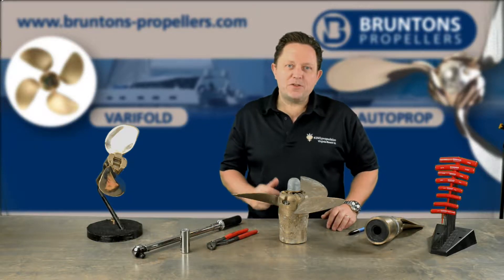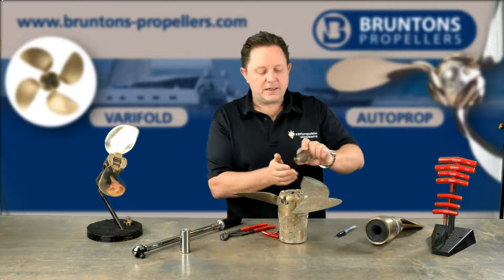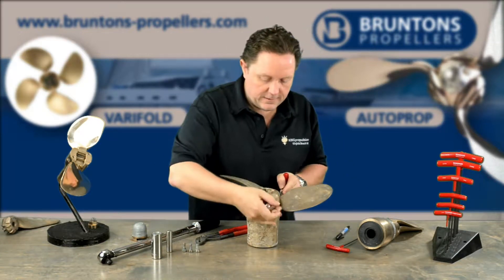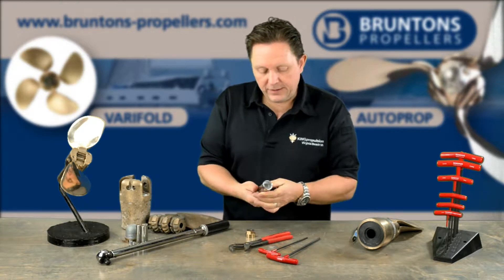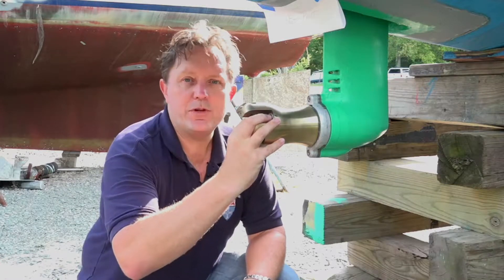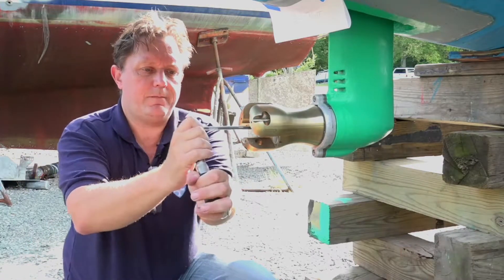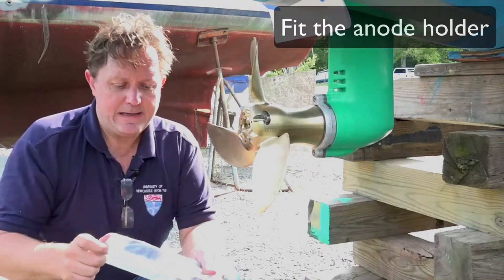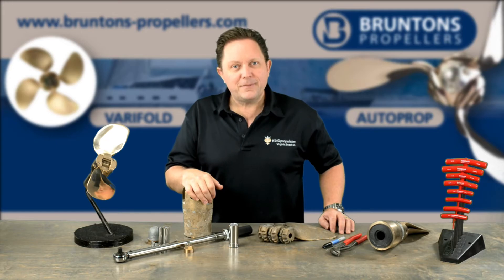Installing a 3 blade Varifold propeller on a Saildrive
Fitting a Varifold saildrive propeller seems like a daunting task, but it doesn't have to be.  This video shows you how to take apart a Varifold propeller ready for installation on a sail drive leg.  We show you how to install it at a Marina and what issues you may come up against.